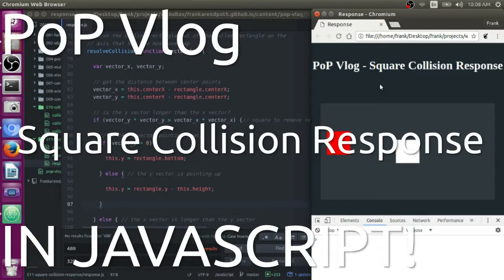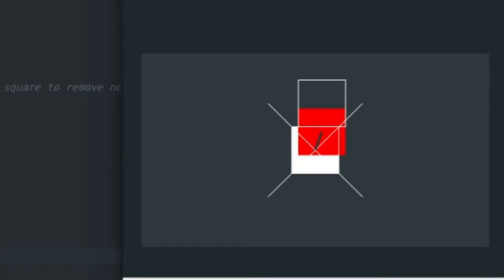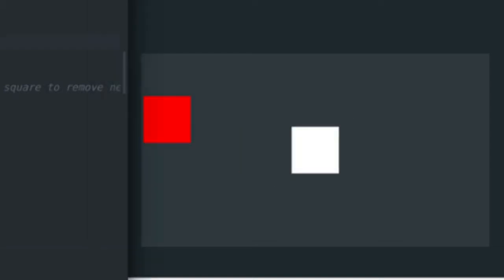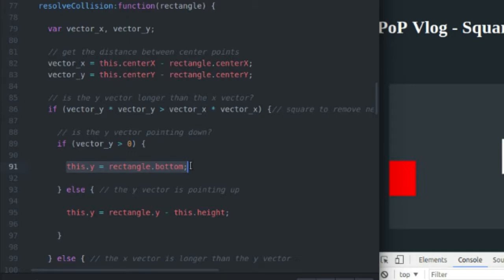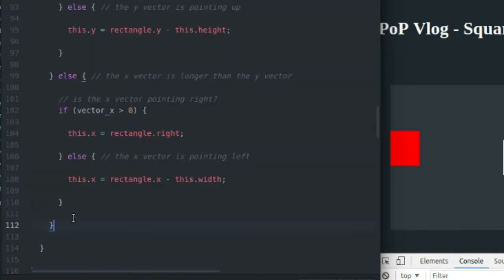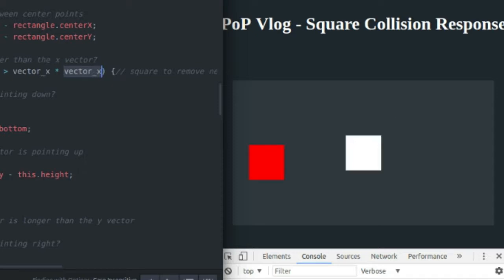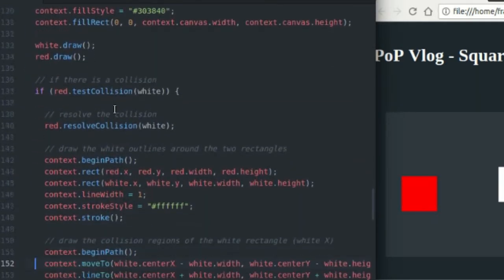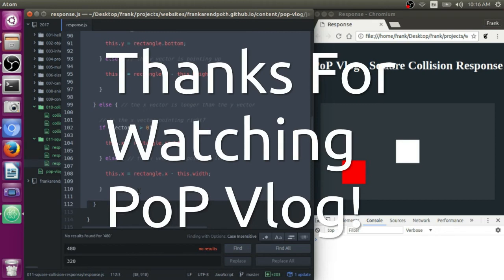Square Collision Response in Javascript!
Learn how to program square collision response in Javascript! This is extremely useful for creating 2D games and the concept works in any programming language. This tutorial will show you how it's done!

Want Rectangular collision detection and response instead of just square? See my other video on Rectangular collision response